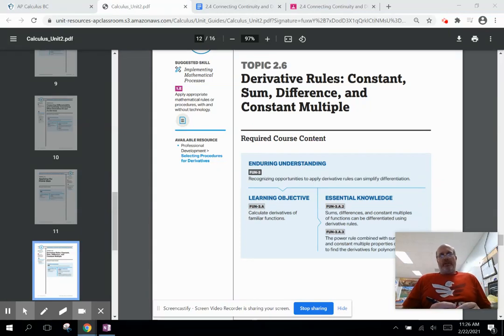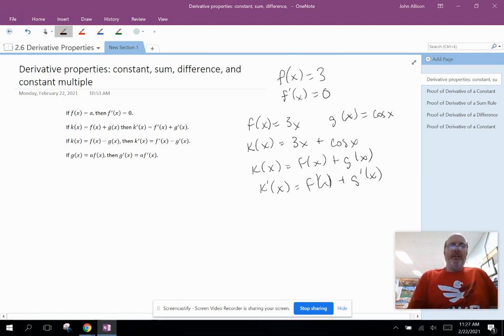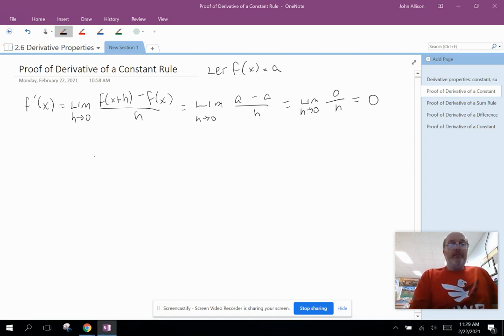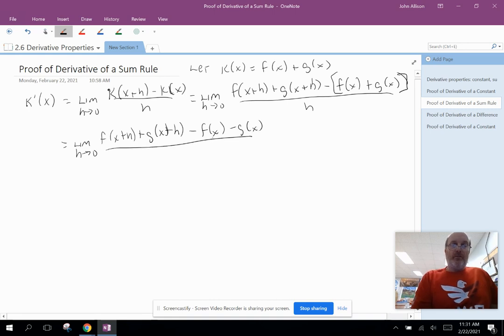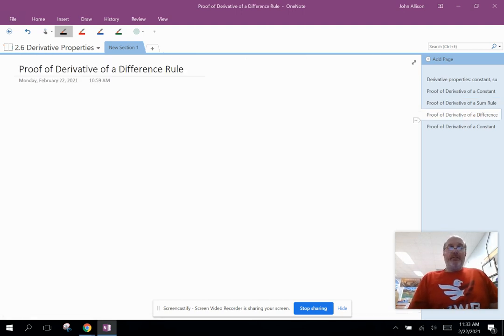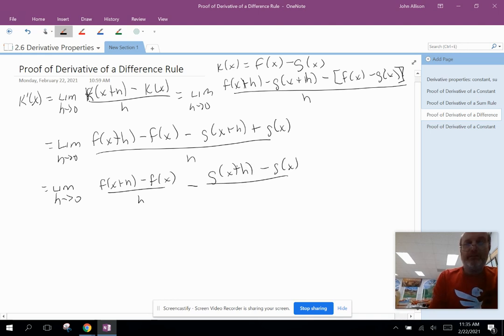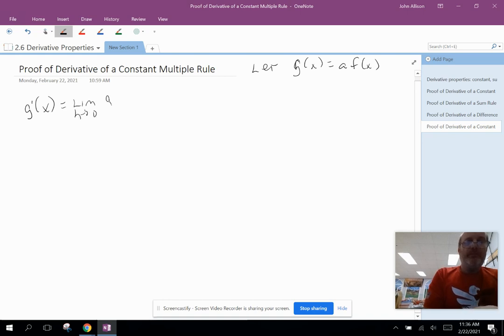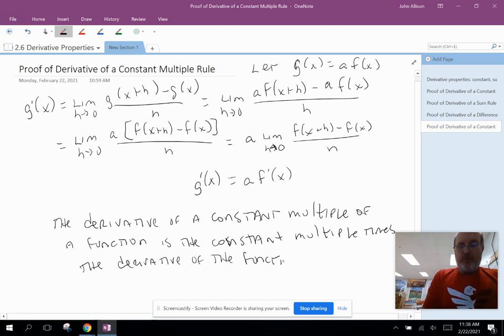AP CAL 2.6 Derivative Rules: Constant, Sum, Difference, and Constant Multiple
Proofs of derivative rules for constant functions, the sum of functions, the difference of functions, and the constant multiple of a function.